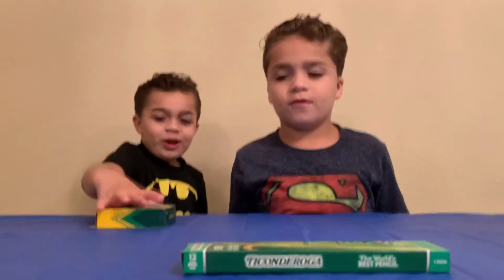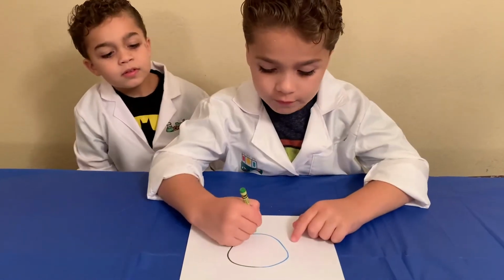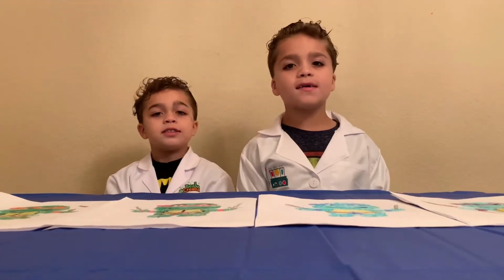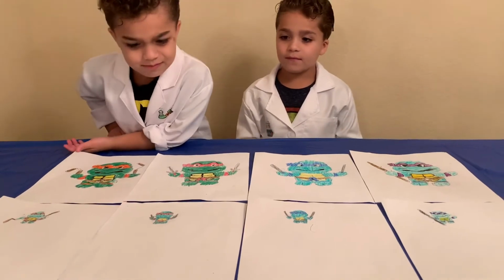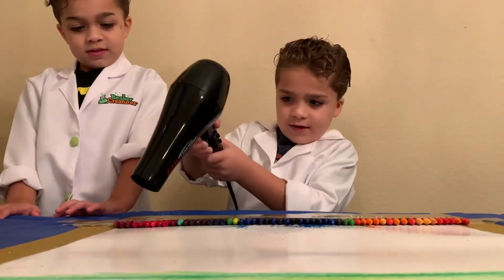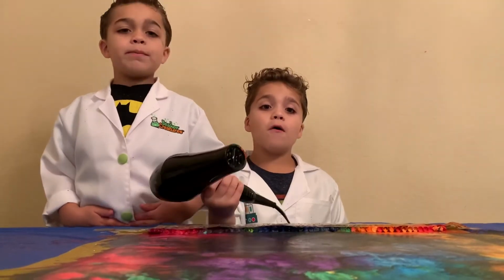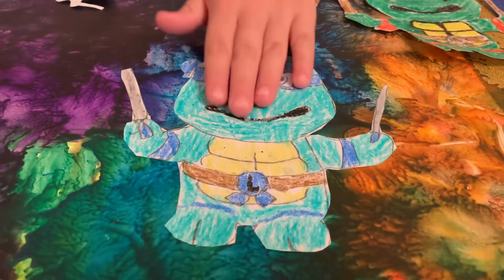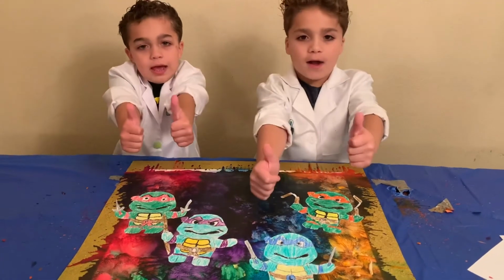Crayon Melting art DiY (Ninja Turtles )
Today Leo and Nathaniel are learning how to make do Melted Crayon Art and how to draw the Teenage Mutant Ninja Turtles

Ryans World did a Melted crayon art project and we thought we would do one with a Ninja Turtle Twist

We learned how to draw our Ninja Turtles from easydrawingguides.com/

Step 1. Draw Your TMNT ( Teenage Mutant Ninja Turtles)
Step 2. Color the bottom of the poster board to create the ooze
Step 3. Glue or tape the crayons on the top of the poster board
Step 4. Blow Dry the Crayons
Step 5. Wait 15 minutes to let the crayons dry
Step 6. Cut out your Ninja Turtles and glue them to the poster board

For this project, you will need the following
Crayons
Pencils
Glue Sticks
Scissors
tape
paper
poster board
Erasers

Crayola Crayons, School & Art Supplies, Bulk 6 Pack of 24Count, Assorted

TICONDEROGA Pencils, Wood-Cased, Unsharpened, Graphite #2 HB Soft, Yellow, 96-Pack (13872)

CHI Ceramic Hair Dryer 1875 Watts, Shiny, Frizz-free, Healthy Hair

Avery Glue Stick Disappearing Purple Color, Washable, Nontoxic, 1.27 oz. Permanent Glue Stic, 6pk (98071) - not the one in the video but works as good